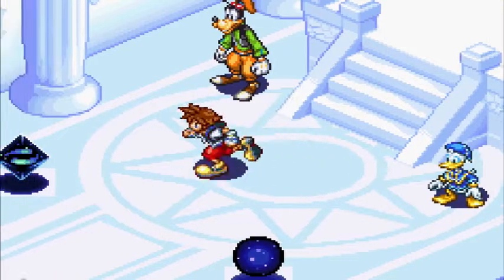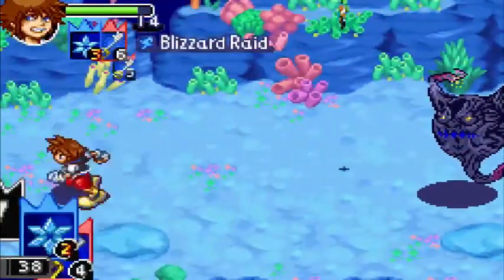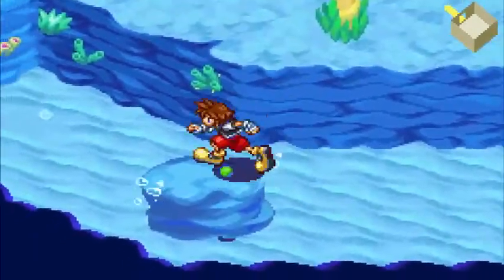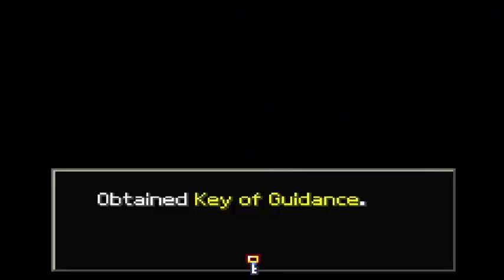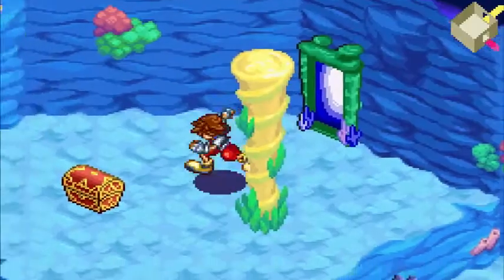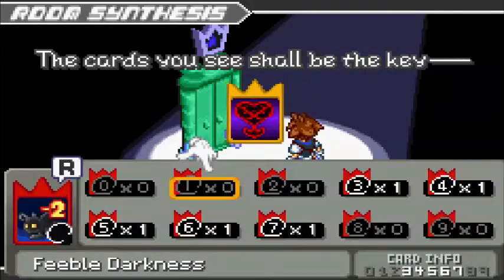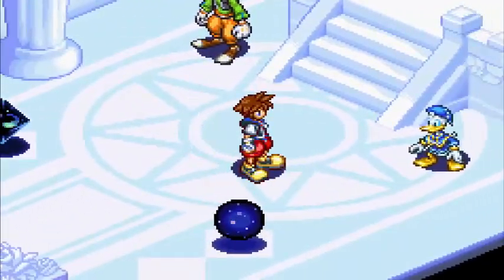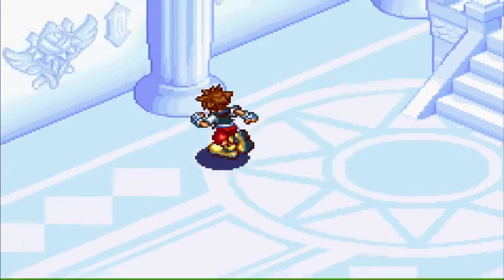Kingdom Hearts Chain of Memories Part 9: in which Arty goes under the sea again...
(Sigh) At least it's not as bad as Kingdom Hearts 1 Atlantica.